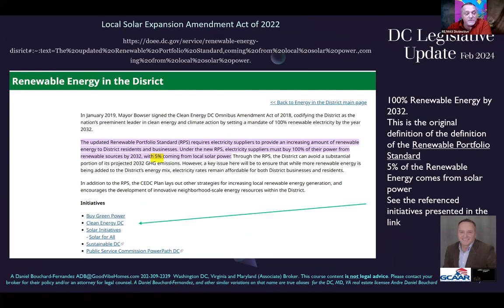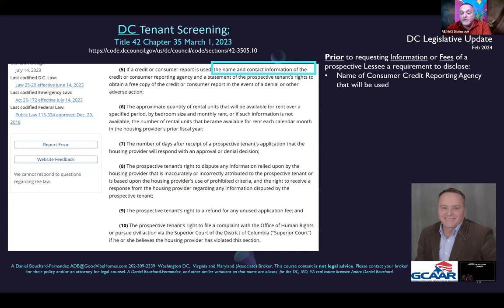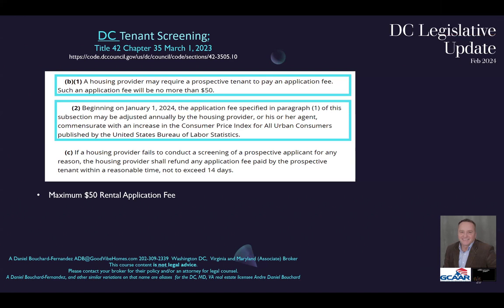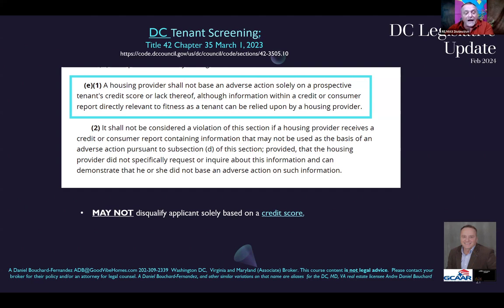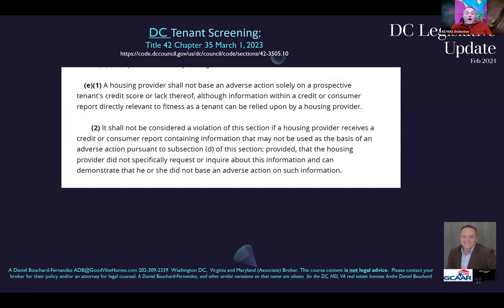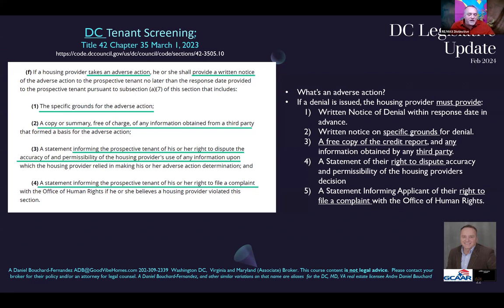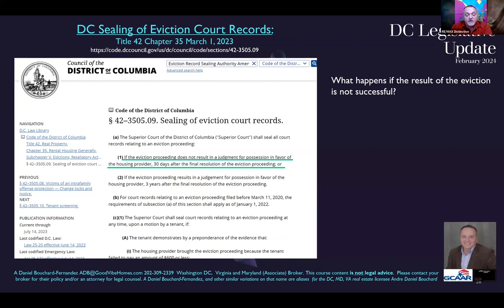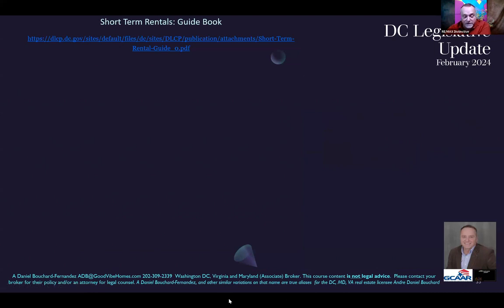Vital DC Legislative Updates